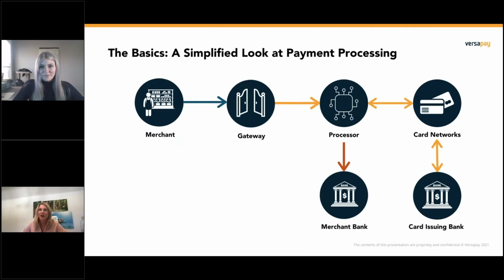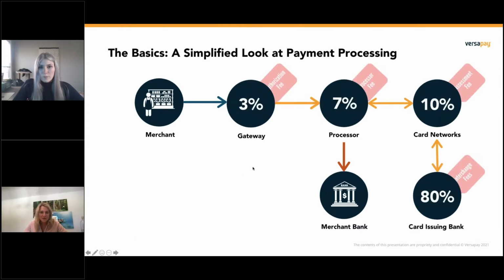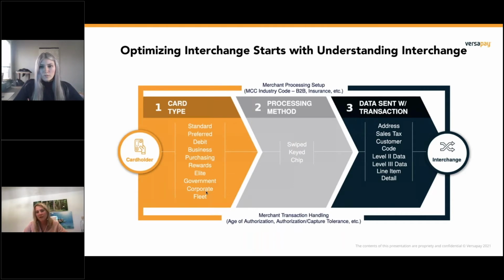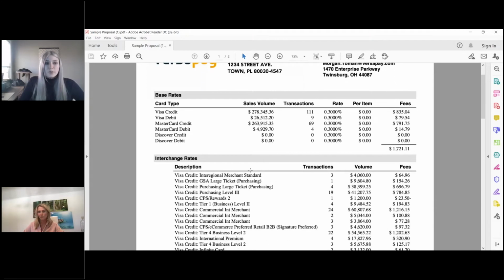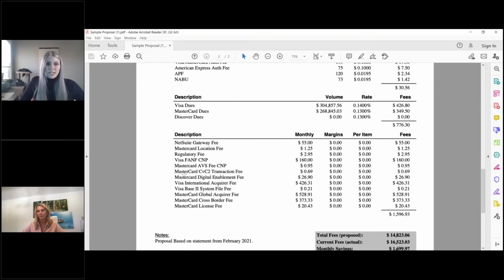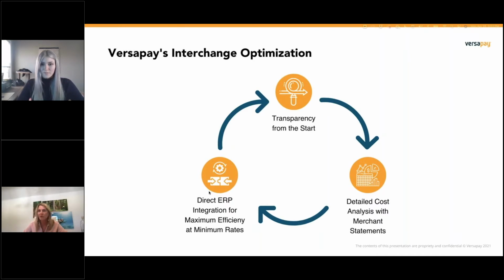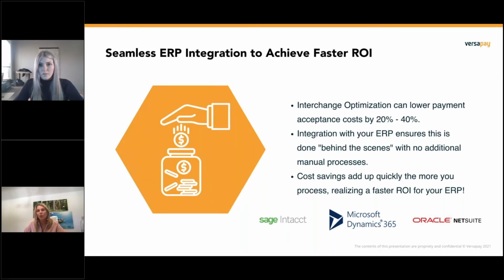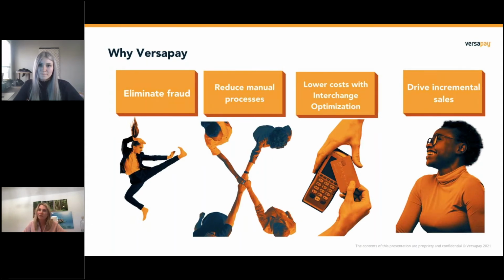Versapay - Lower Payment Processing Costs by up to 40% with Business Central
Did you know that you can save up to 40% on interchange processing fees with Versapay’s embedded Dynamics payment solution?

Join Jayme Moss and Morgan Toman to learn more about payment processing, the players involved, the cost structure of each player and learn how Versapay helps customers save money by optimizing the biggest payment processing fee: interchange! We’ll kick off with a 15-minute video followed by a live Q&A with our payments experts! Order a snack on us and join us as we demystify payment processing.

 Key Takeaways from our webinar:
- Gain insight into the basics of payment processing.
- Learn how Interchange Optimization works.
- Discover the savings potential when leveraging Interchange Optimization.